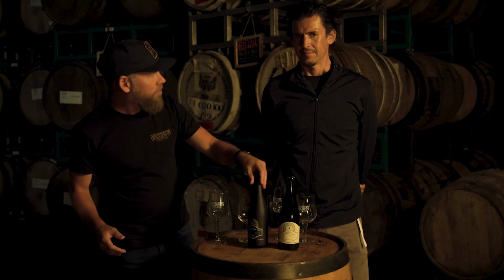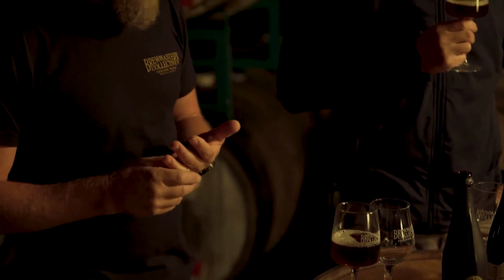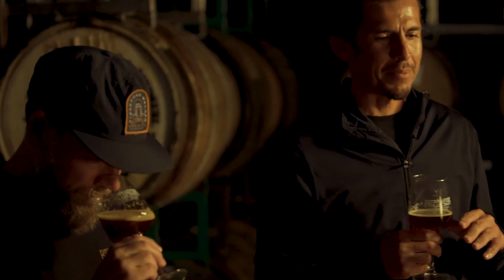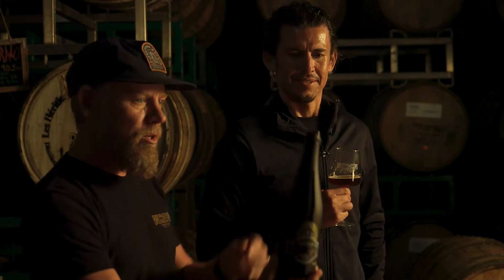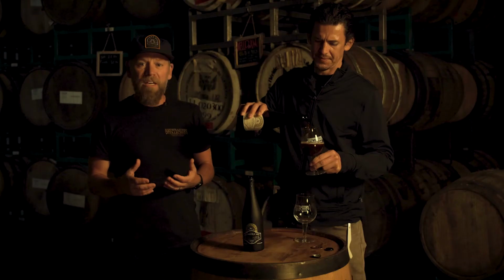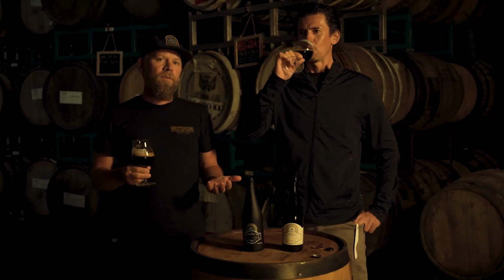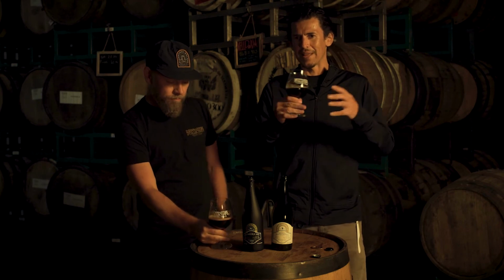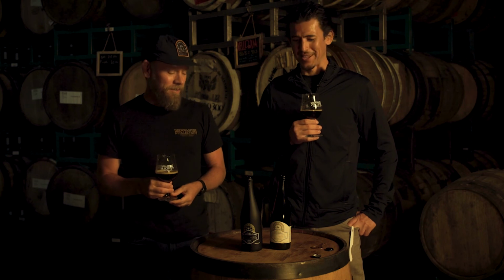Brewmaster's Collective Virtual Tasting: Rye DDBA & Imperial Walker's Reserve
Rye DDBA and Imperial Walker's Reserve are a pair of barrel-aged riffs on two Firestone Walker classics. Taste them alongside Firestone Walker Brewmaster Matt Brynildson and Barrel Program Manager Eric Ponce.

Rye DDBA and Imperial Walker's Reserve are part of the Lion's Den Collection from our Brewmaster's Collective beer club. To get access to more beers like this, join the waitlist for our 2023 season at our

Firestone Walker Brewing Company is proudly brewed in Paso Robles, California. Must be over 21 to drink.